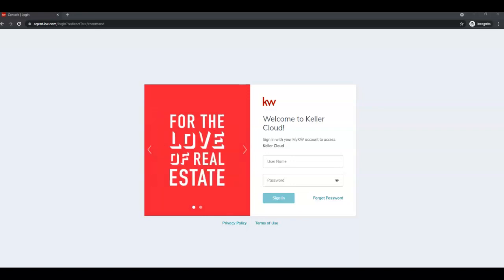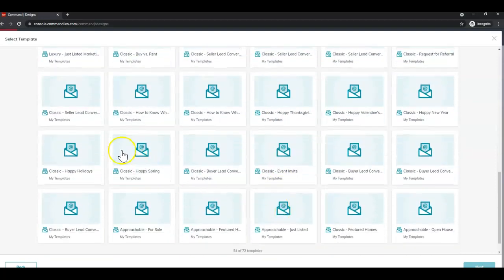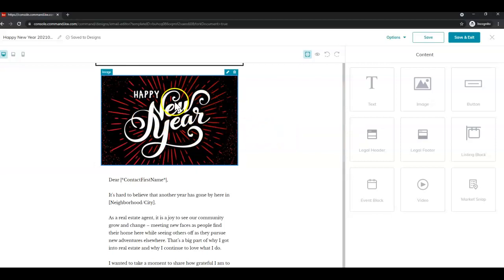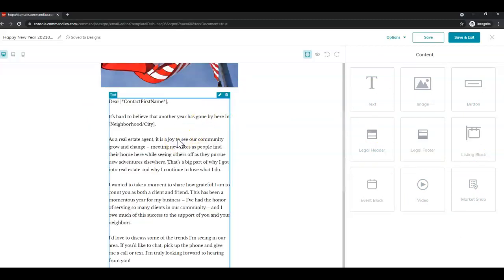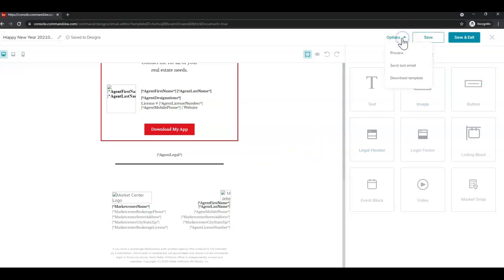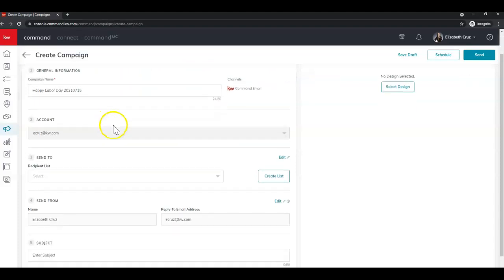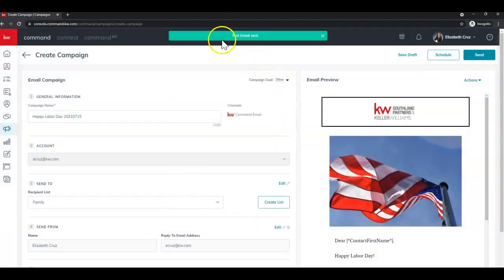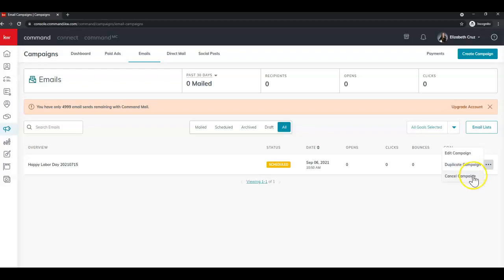Command Tip - How to Create and Schedule a Holiday Email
Learn how to create and schedule an email campaign using Command with Scott Le Roy Marketing!